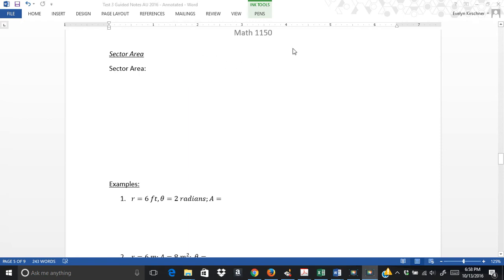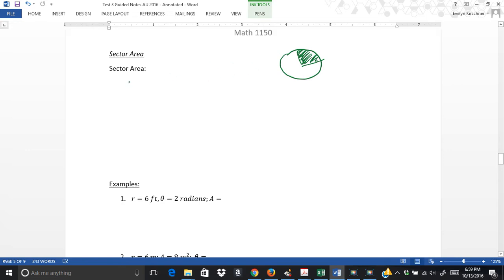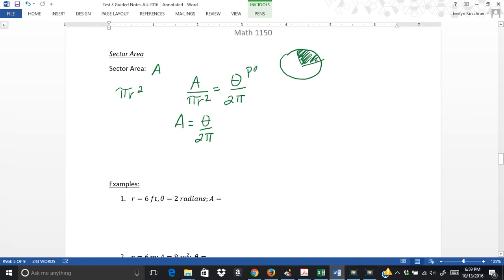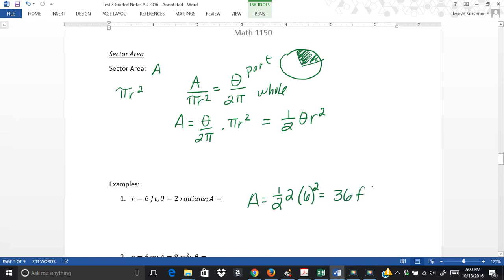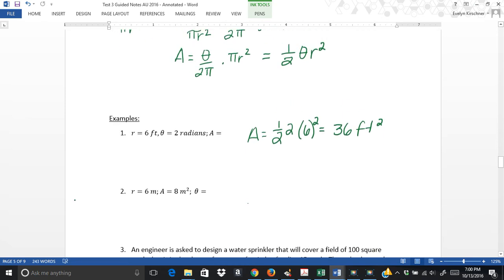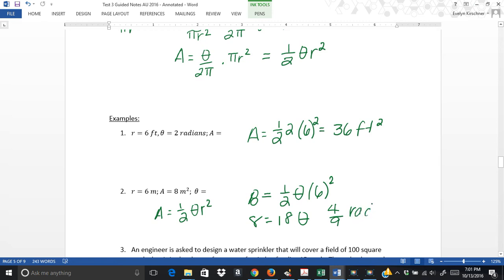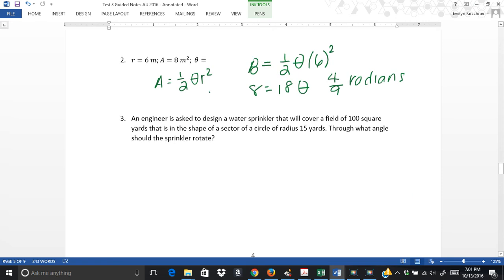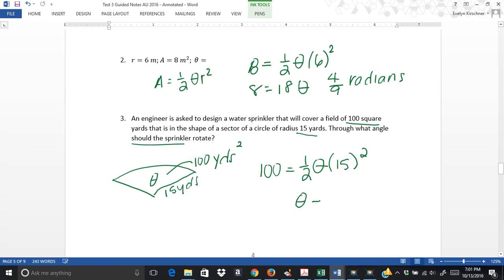Section 7 1 Sector Area